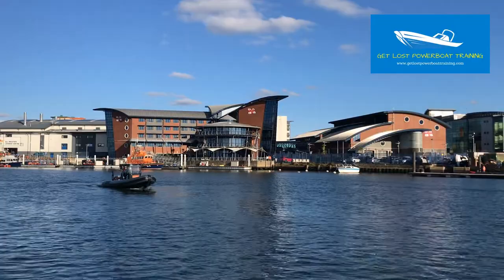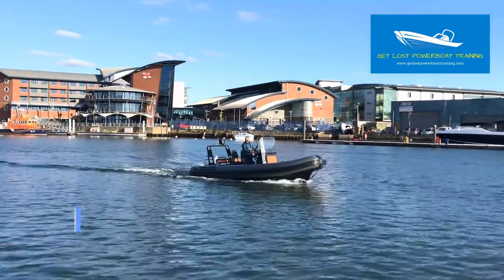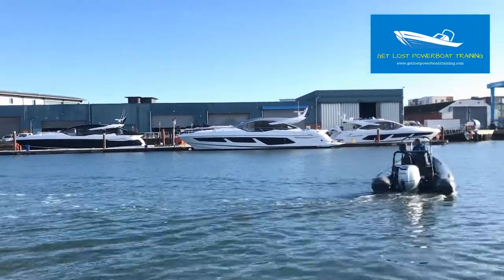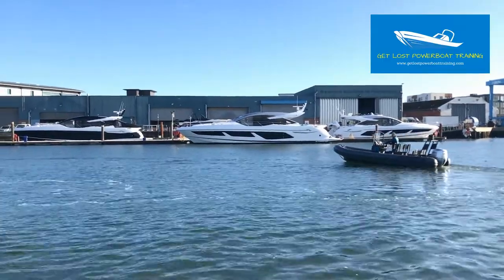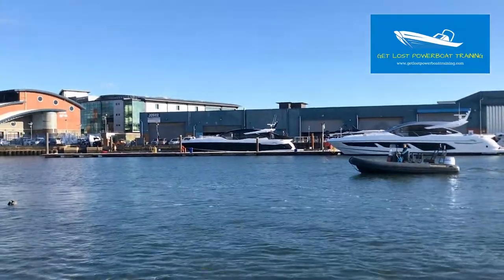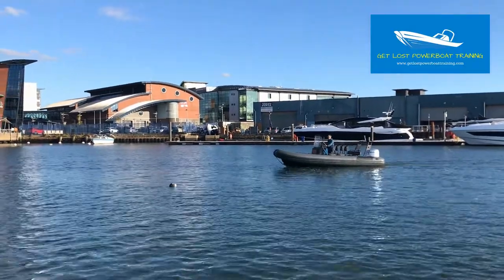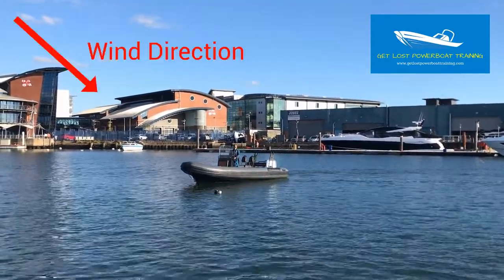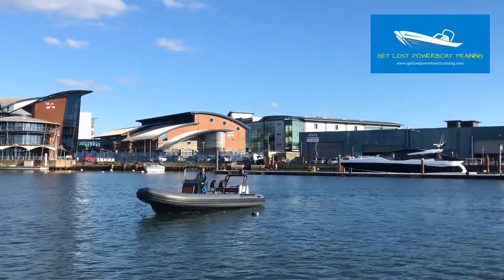How To Powerboat - Man Over Board Drift Down Method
This video shows you the basics of the drift down man over board recovery method. Please see our other videos for advice and demonstrations on emergencies and Mayday calls.